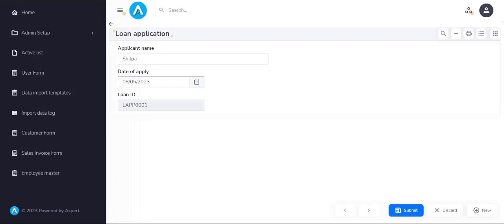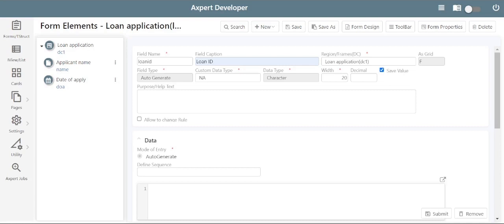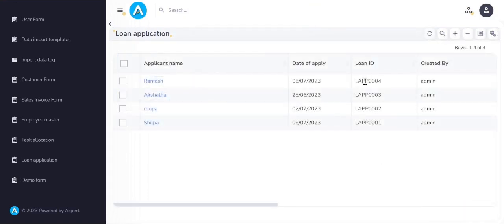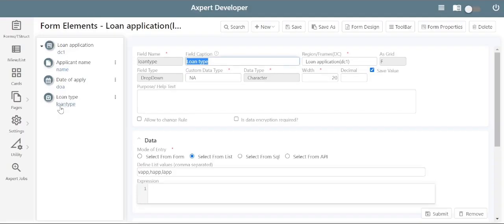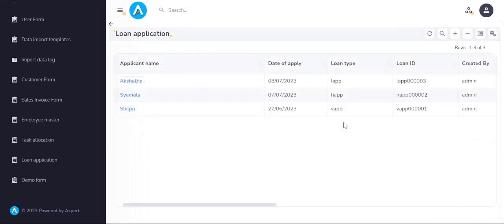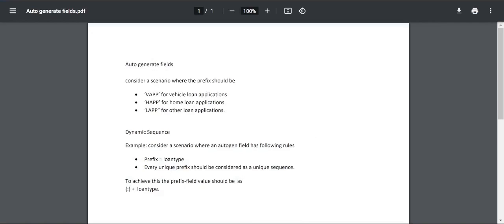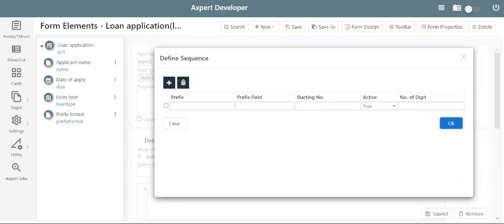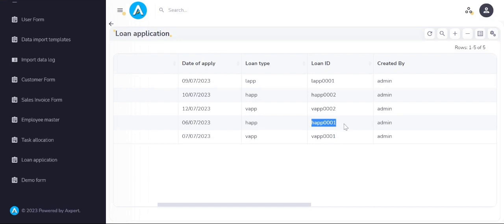Axpert - Auto Generate Field